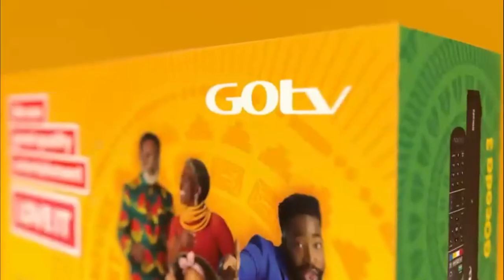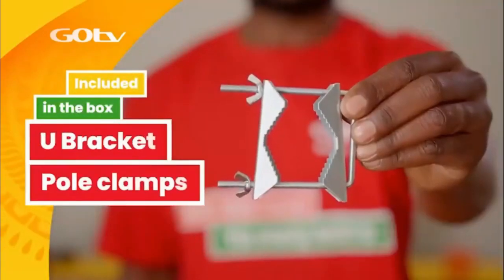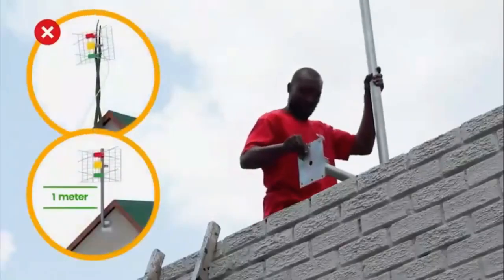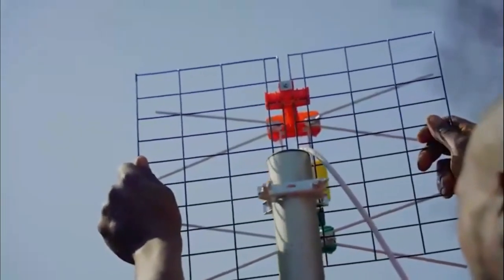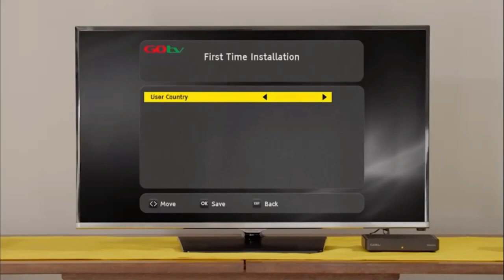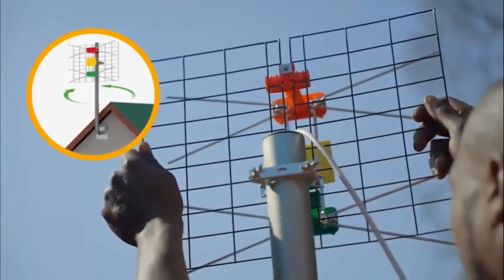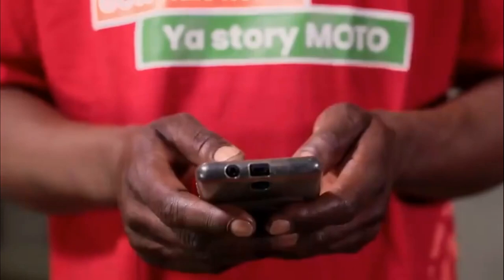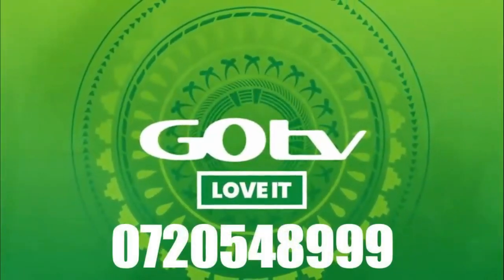GOtv Packages, Channels, and Decoder Prices in Kenya